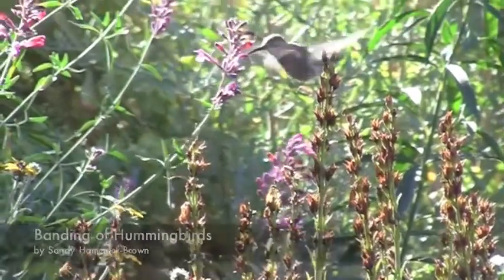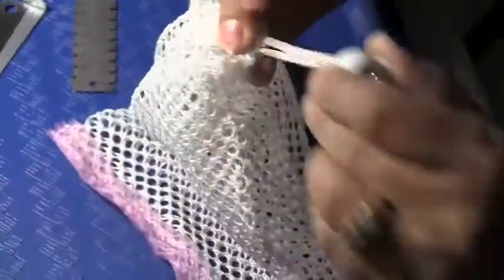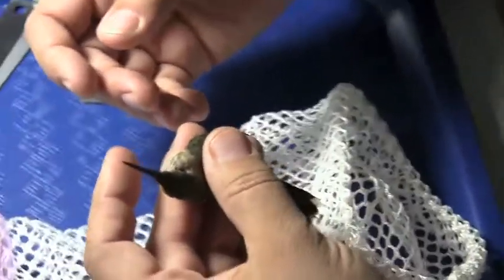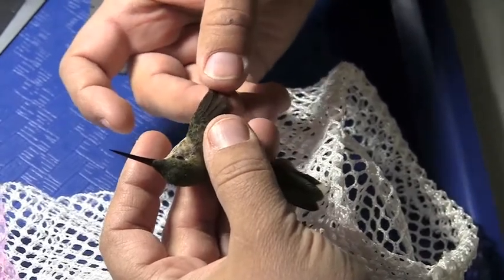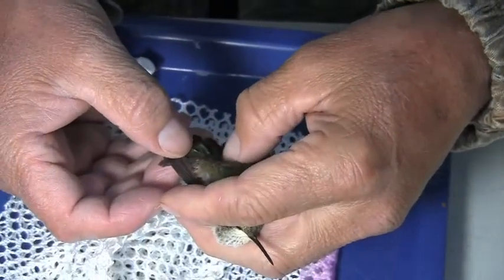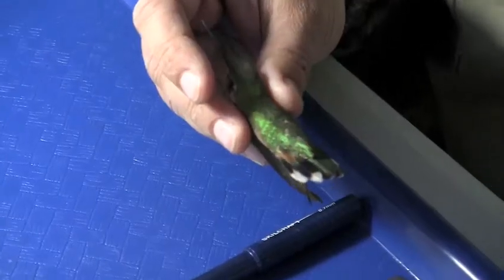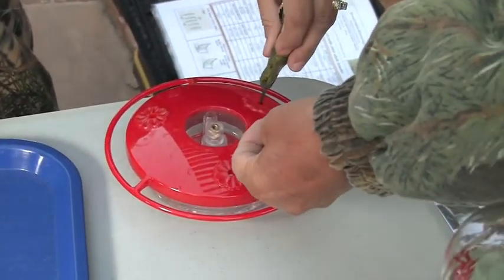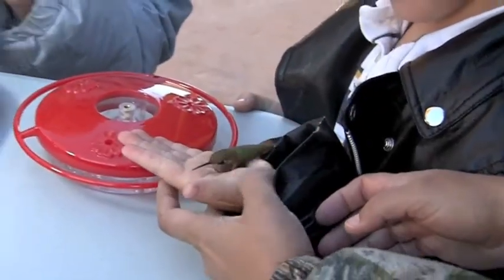Banding of Hummingbirds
There is a sense of wonderment surrounding Hummingbirds.The metal bands placed on Hummingbirds are used to monitor the population sizes & geographical area of migrating Hummingbirds. They are identified, aged, and sexed in chronological order at Hummingbird monitoring stations from Canada to Mexico. The results from the data collected will be evaluated upon levels of breeding activity, migration stopover use, and patterns of species occurrence and their abundance.